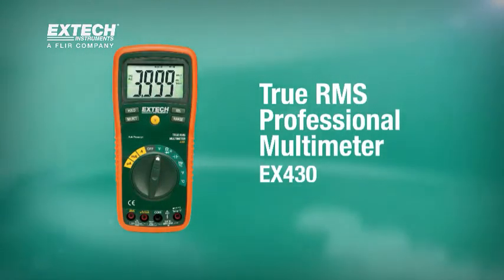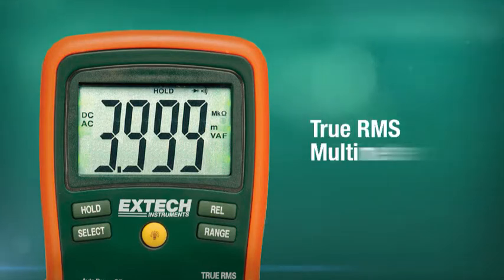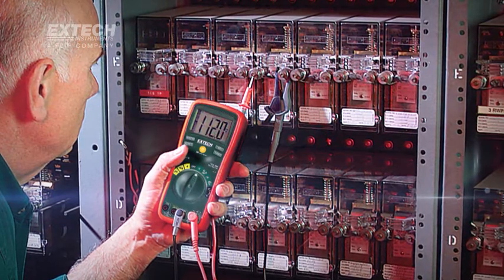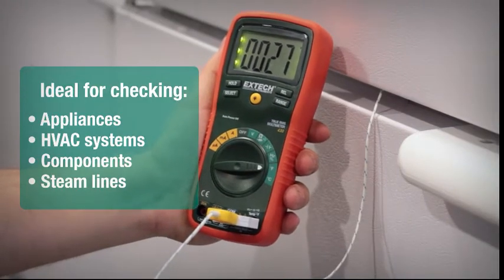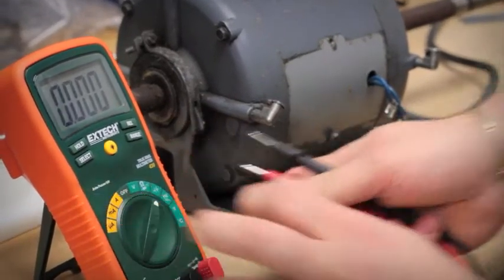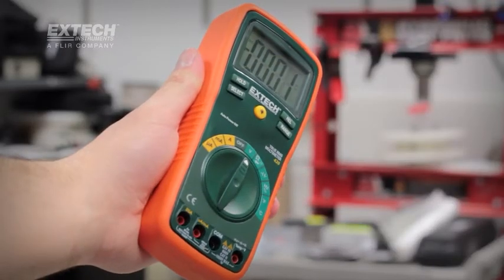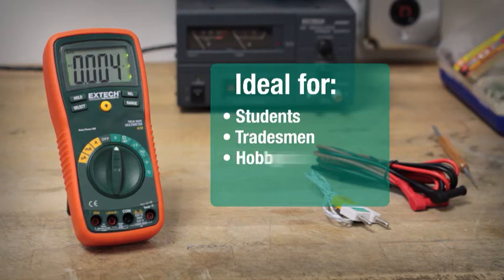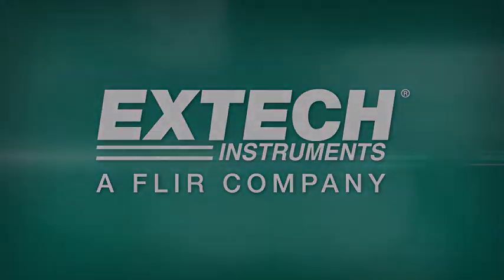Extech EX430 Digital Multimeter | Instrumart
The autoranging Extech EX420/EX430 multimeter has 11 advanced measurement functions that include: AC/DC voltage, AC/DC current, resistance, capacitance, frequency, duty cycle, diode test, and continuity plus thermocouple temperature.
The Extech EX420 multimeter is an averaging instrument while the Extech EX430 multimeter features True RMS. The relative function feature establishes a base line reading for reference. A Type K thermometer is built into the Extech EX420/EX430 multimeter for surface or air temperature measurements. The large 4000 count backlit LCD display with 1 inch digits allows for easy measurement reading.